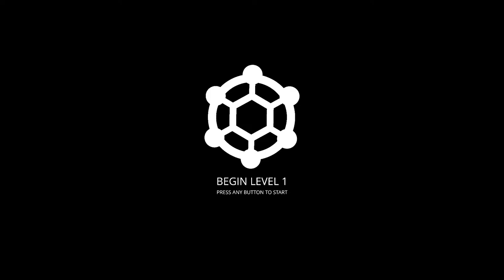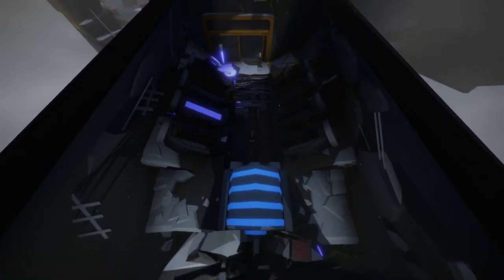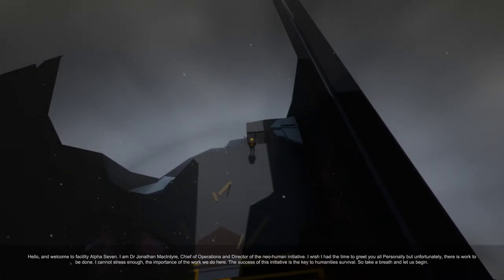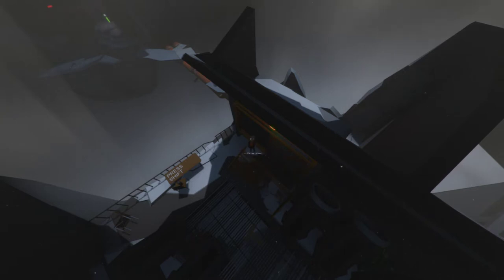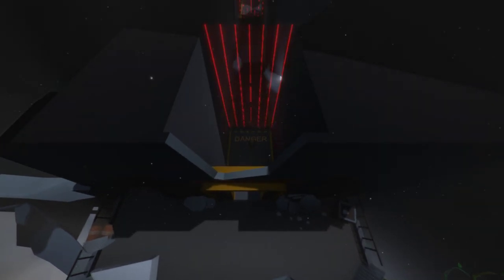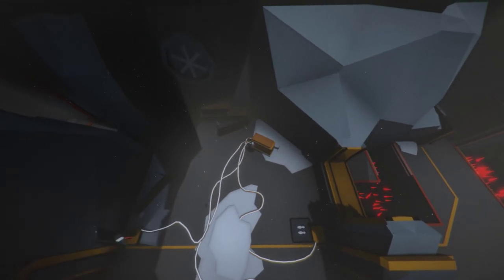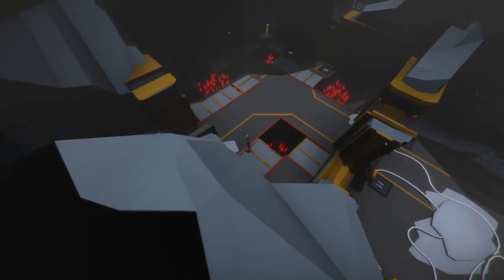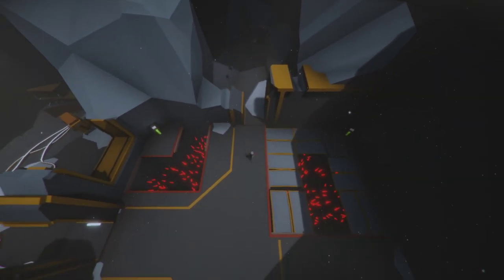Facility Alpha - 7. A Let's Look @ - not a review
Just a quick look at this little puzzle game.

Link to Itch.io Download page